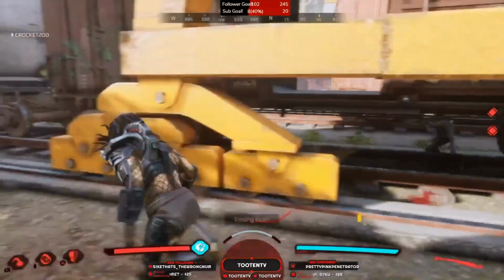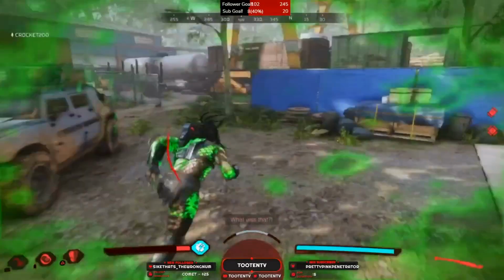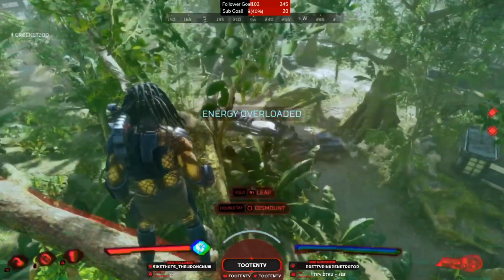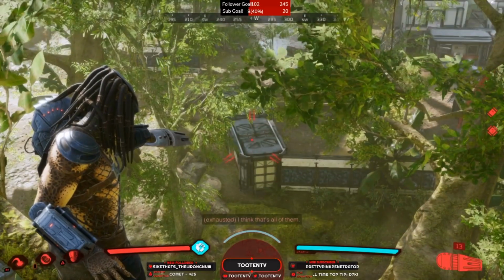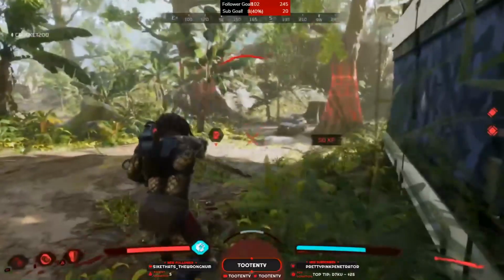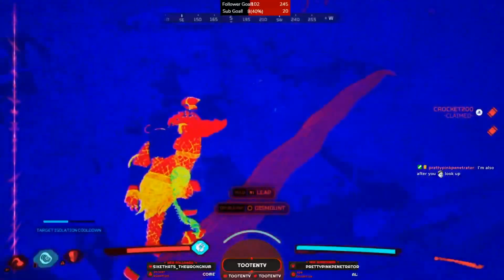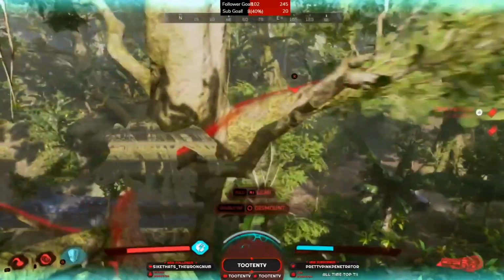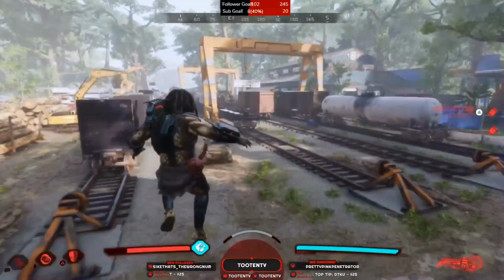Worth Buying? - Predator Hunting Grounds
Welcome to the video game review series for poor people, like myself. I don't have the money to buy every brand new video game that comes out and I know a majority of people are in that same situation, so I wanted to make a review series to show the hard working man/woman where to place their hard earned money!

My Twitter where I post regular updates for my stream and YouTube!